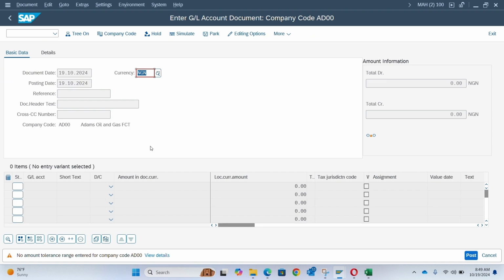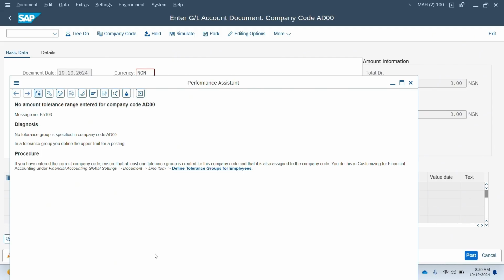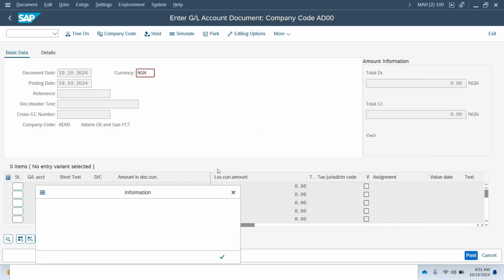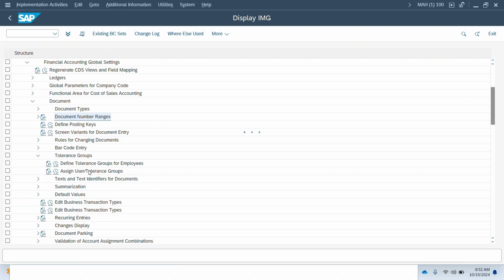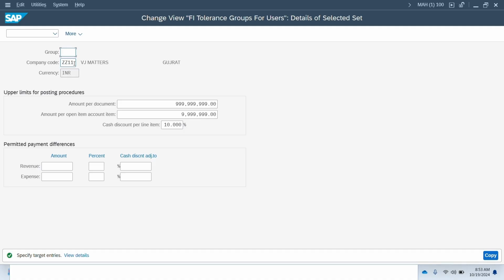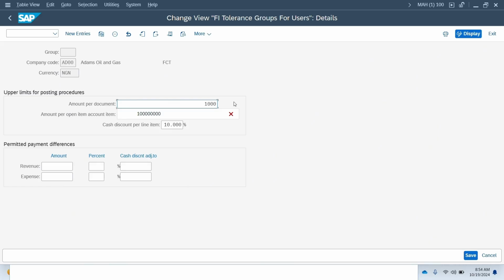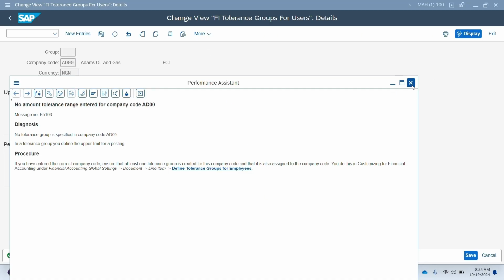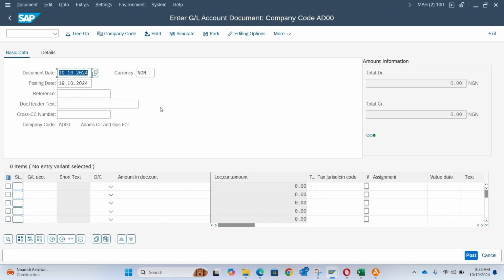No amount tolerance range entered for company code AD00